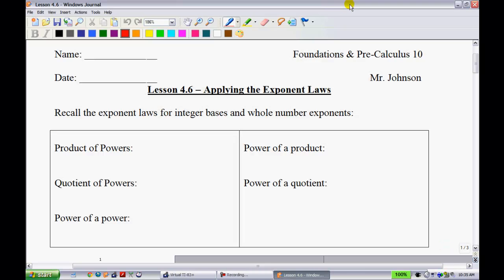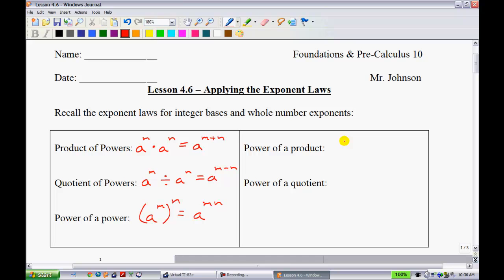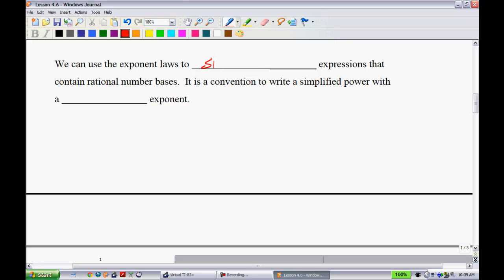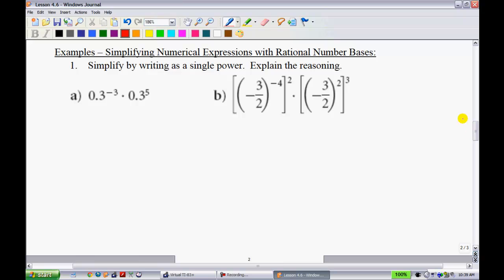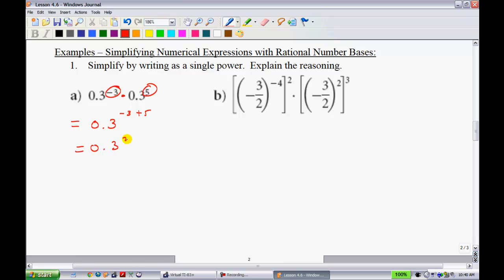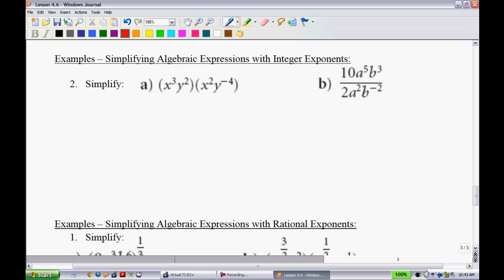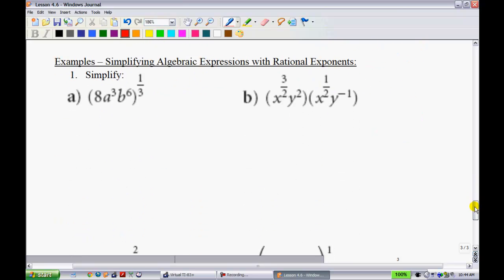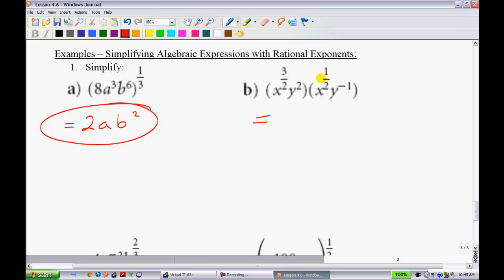F&P Math 10 - Lesson 4.6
Annlying the Exponent Laws